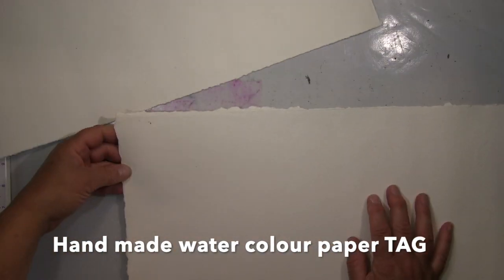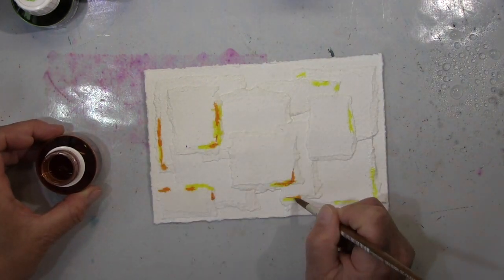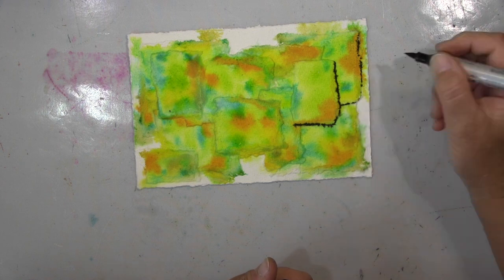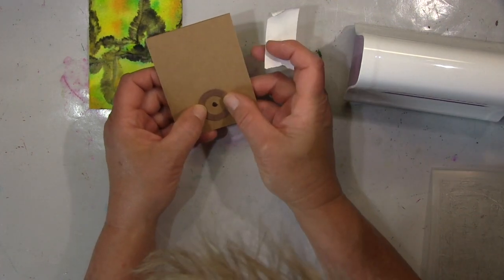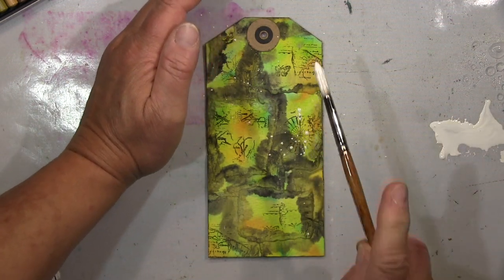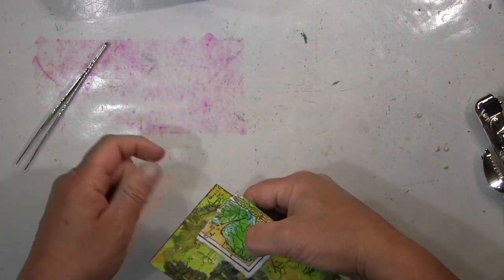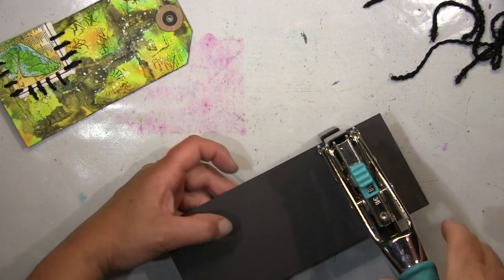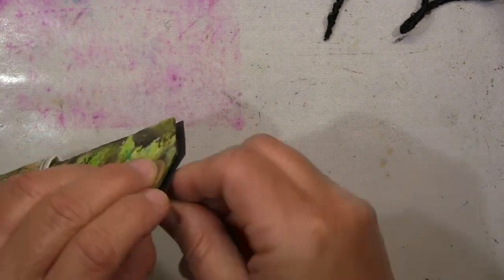Hand made water colour paper TAG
Started with an idea ended up with a tag. So typical me.